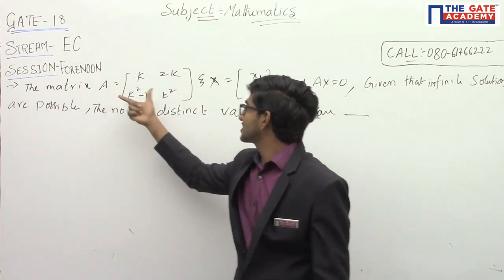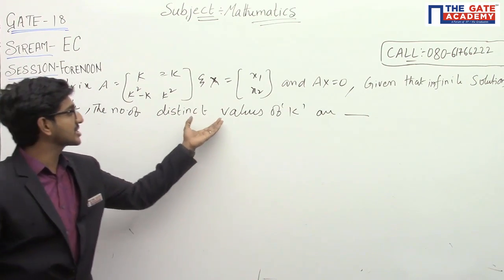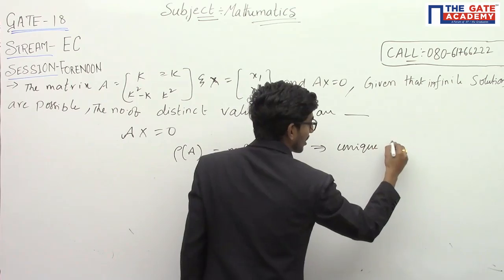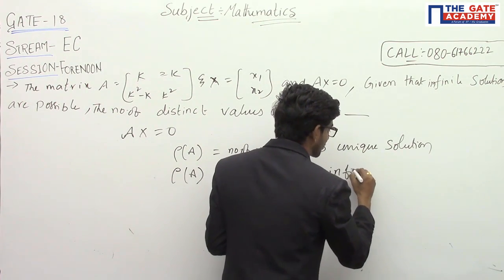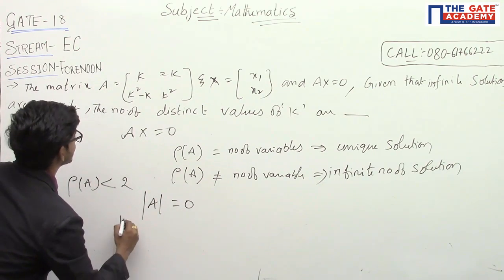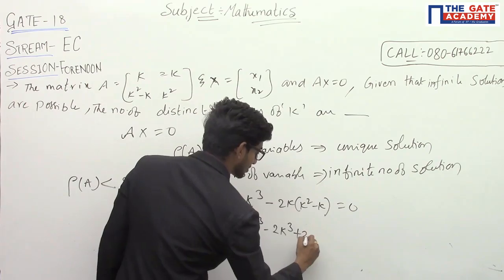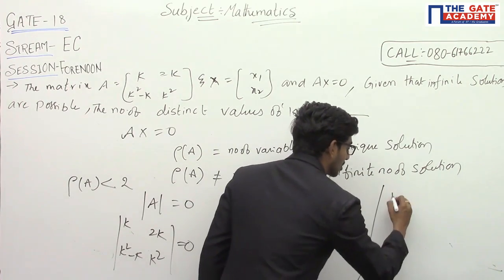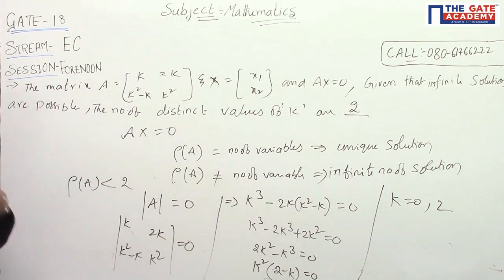Maths | 04 | Electronics & Communication Engineering | GATE 2018 Exam Solution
The matrix A=[■(k&2k@k^2-k&k^2 )]  and X=[█(x_1@x_2 )] and AX=0. Given that infinite solutions are possible, the number of distinct values of k are ________?